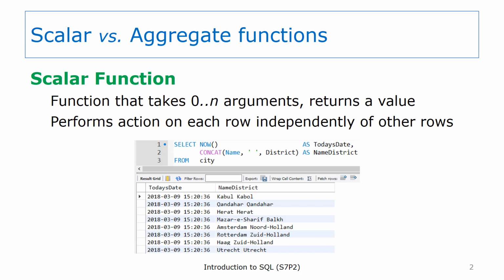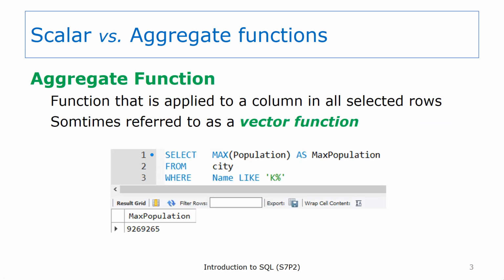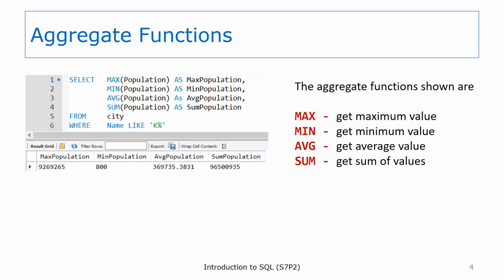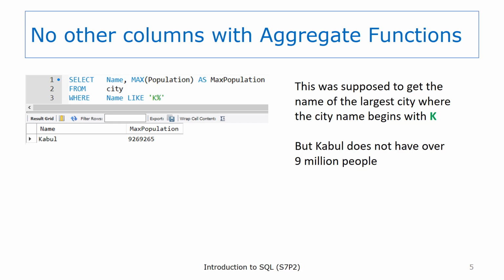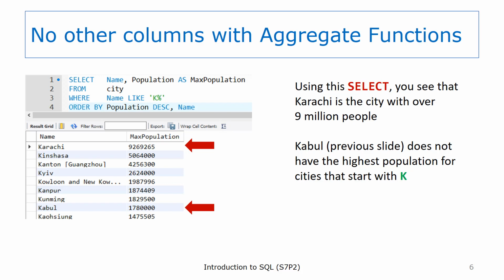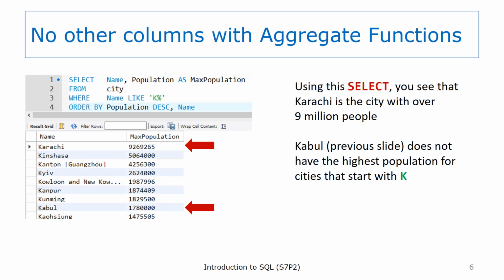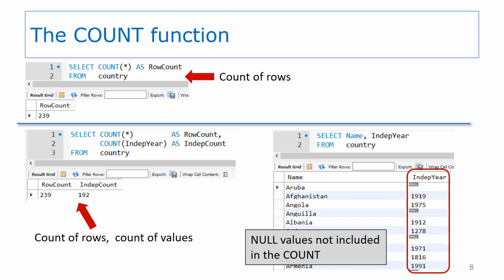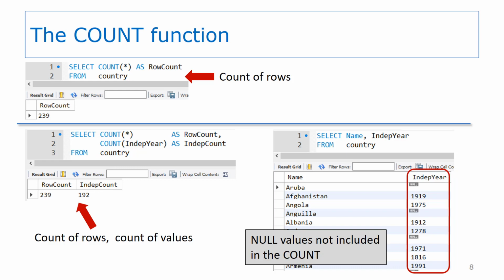Introduction to SQL, Session 7, Part 2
Aggregate functions and COUNT